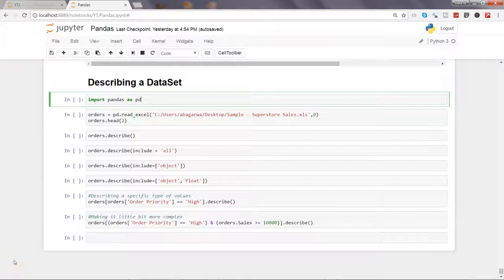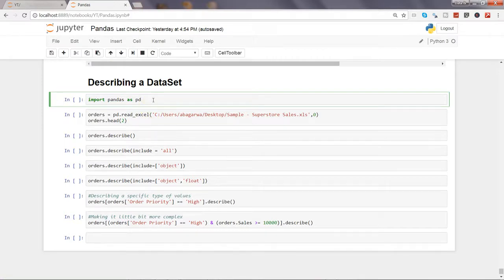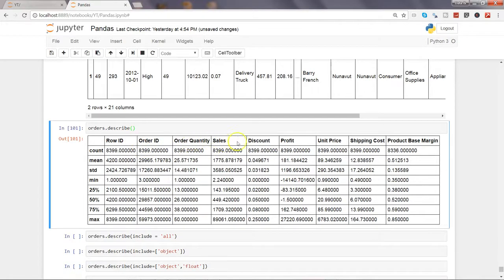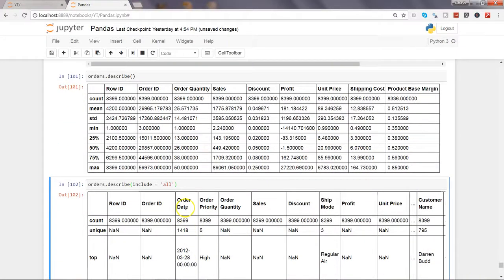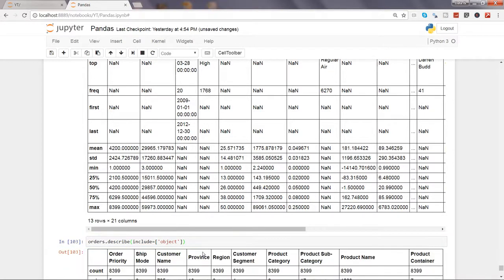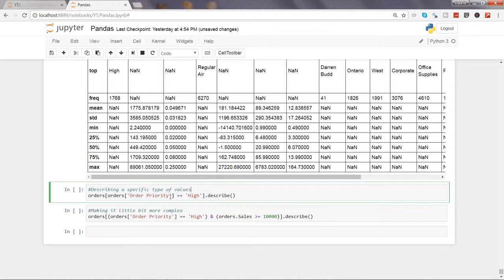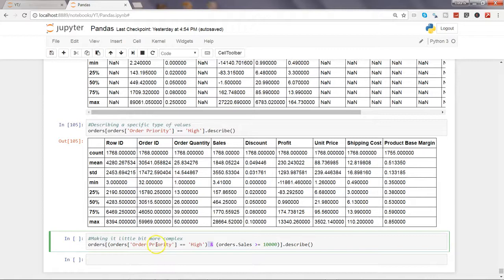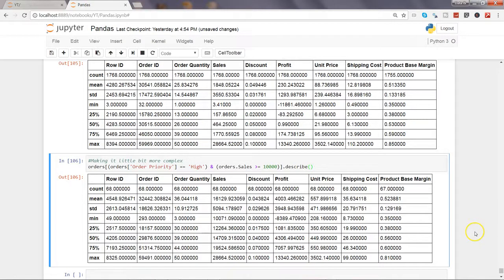#10 How to Generate Pandas DataFrame Summary Statistic for Summarizing data in python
Python pandas tutorial for beginners on how to generate summary statistics of dataframe values to understand various statsitics like mean, median, mode and standard deviation etc. which is helpful to understand the insights in data.